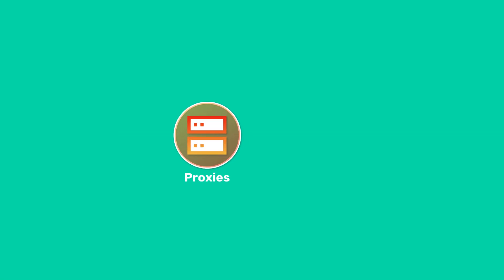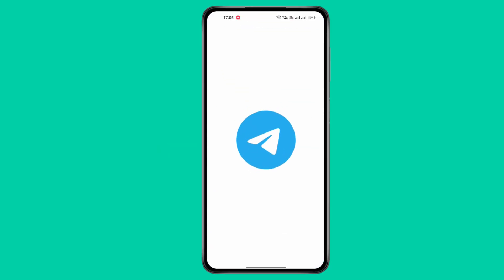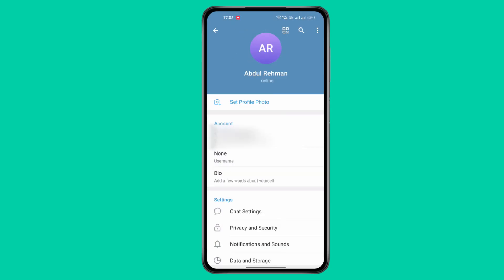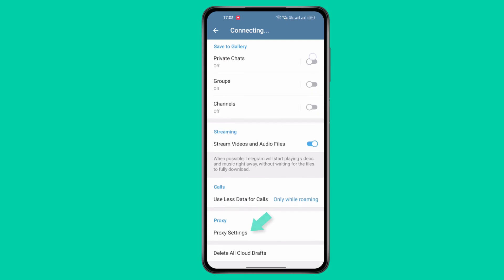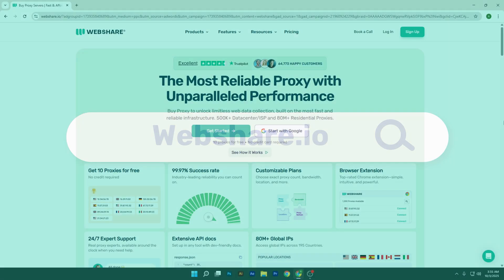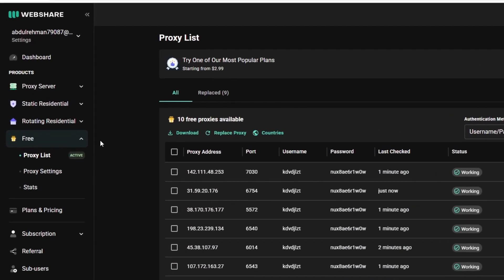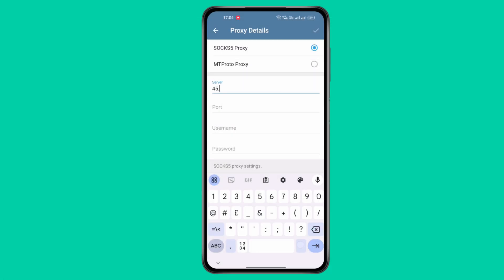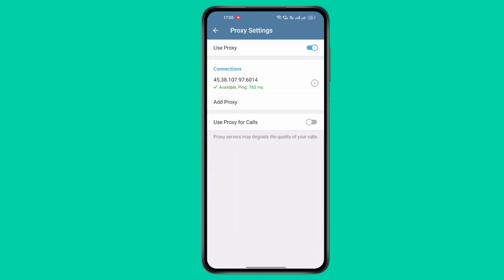How to Set Up SOCSK5 Proxy in TELEGRAM [+ FREE PROXY GIFT]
Learn how to setup a SOCKS5 proxy in Telegram on Android for full privacy. In this video we also include a free proxy gift, get it

⏱️Timestamps⏱️
00:00 Telegram Proxy Setup
00:33 Free Proxy For Telegram